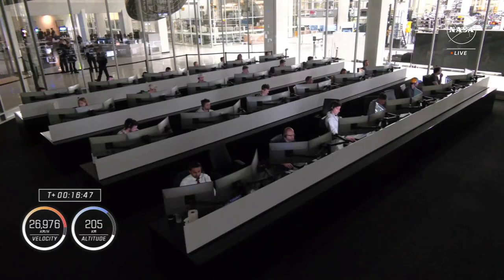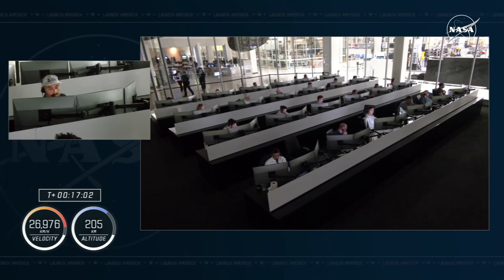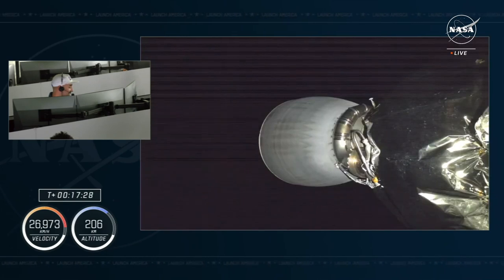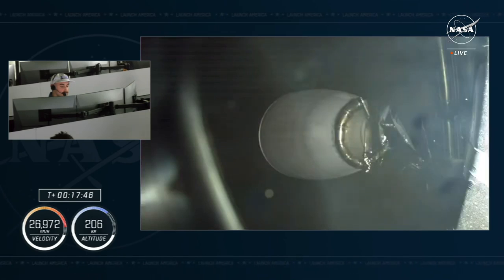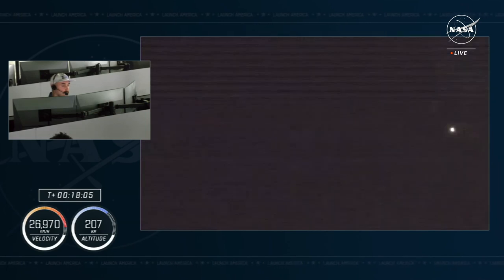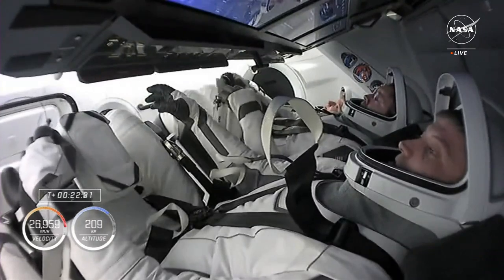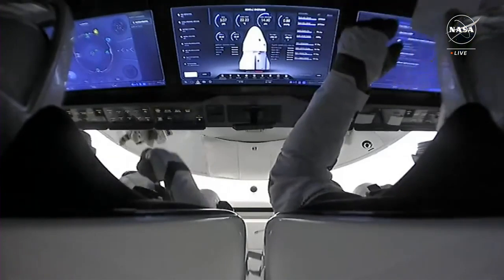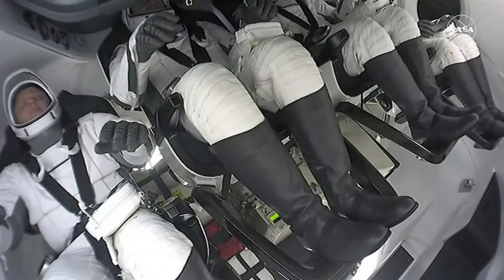SpaceX Crew-8 zero-g indicator: the family dog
— Three American astronauts, a Russian cosmonaut and a small English Springer Spaniel are now on their way to the International Space Station.

The four members of SpaceX's Crew-8 mission, who launched aboard the Dragon spacecraft "Endeavour" on Sunday night (March 3), continued a five-year (and one-day) custom of bringing with them a doll to show they were in the microgravity environment of outer space.